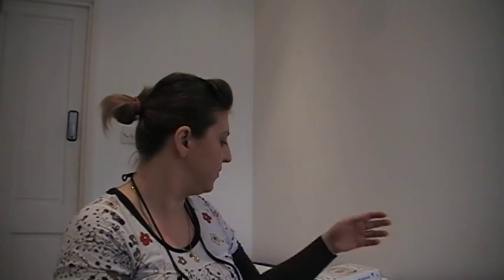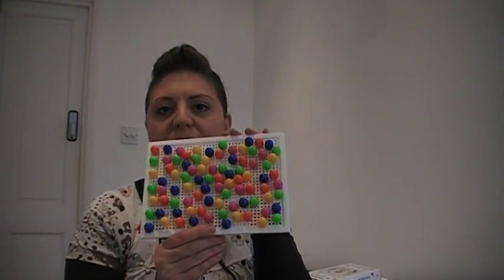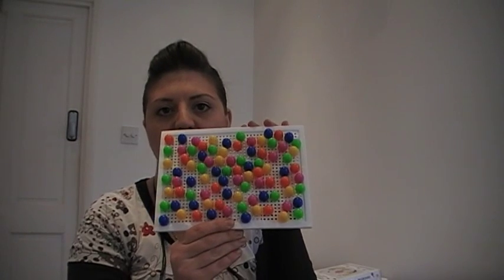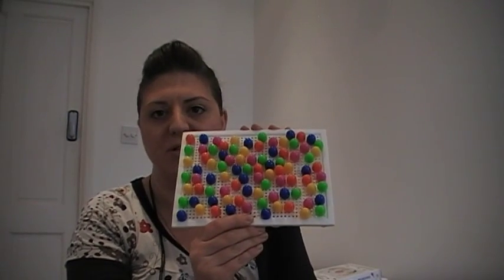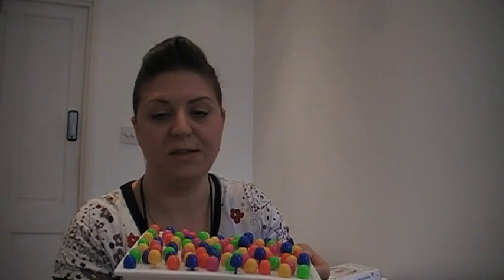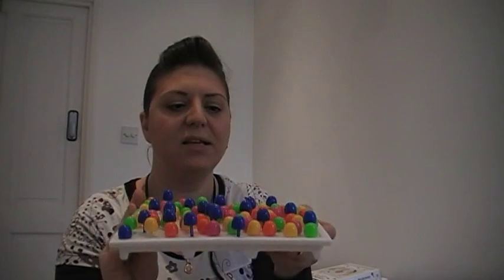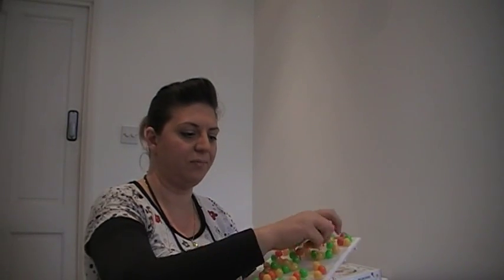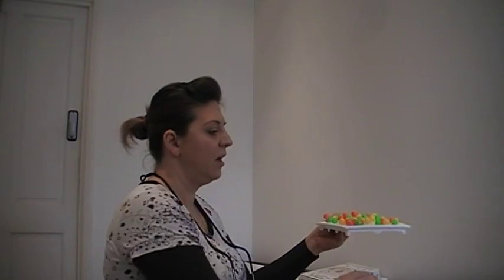Hair cycles, or, Why do we need more than one treatment if electrolysis is indeed permanent hair rem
Demonstration of how hair grows in cycles and how this affects the electrolysis treatment process